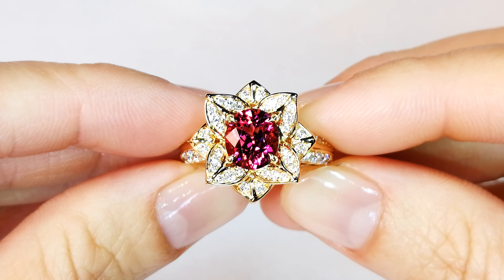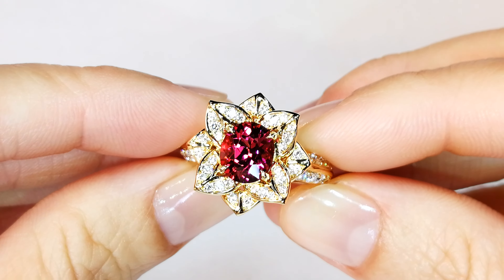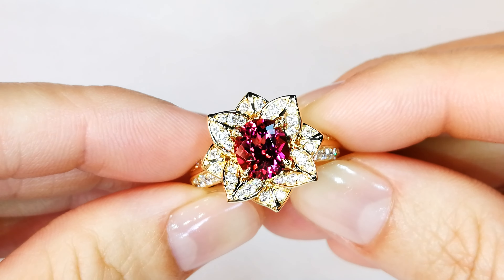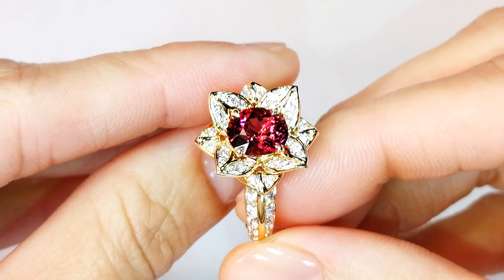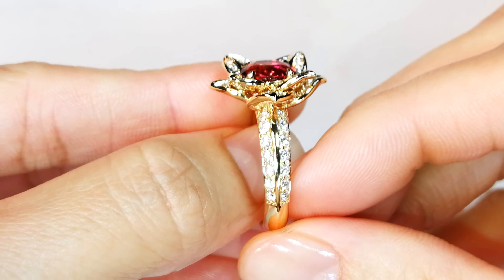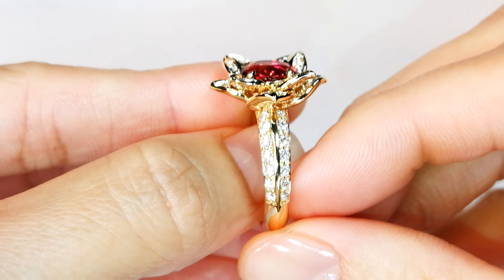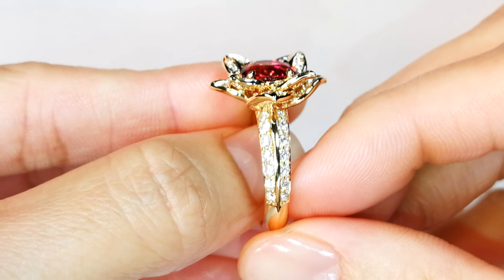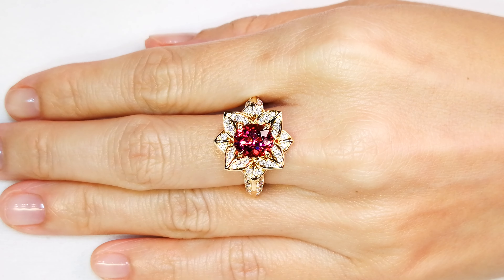Rubellite Tourmaline Ring at 1.95ct by Kat Florence KF07404